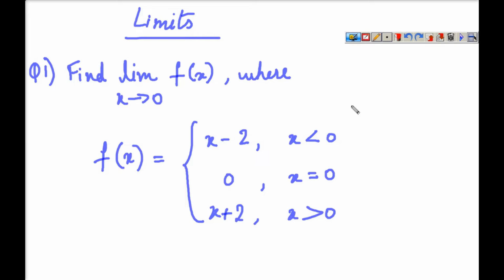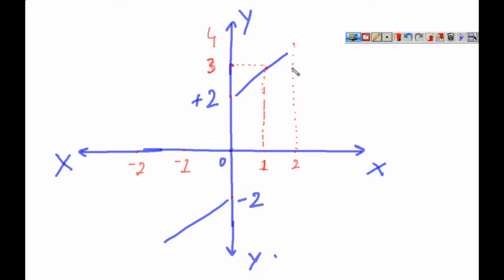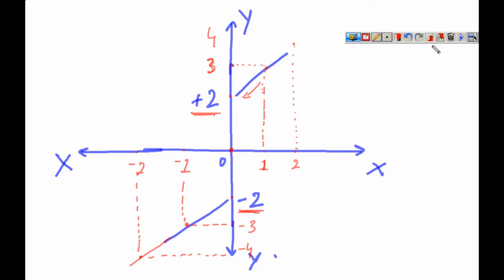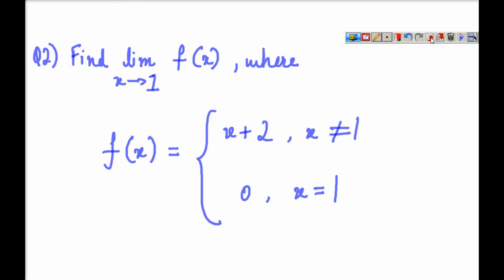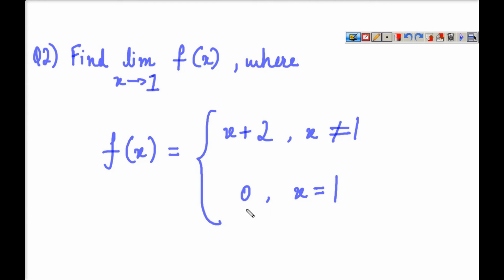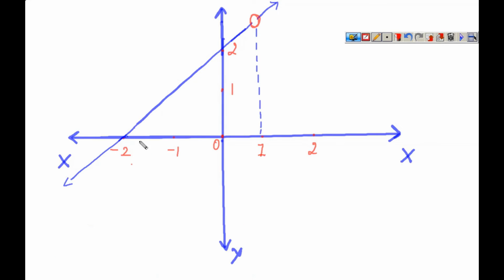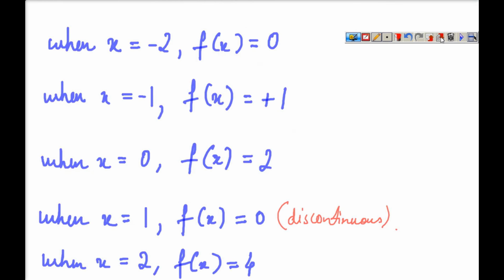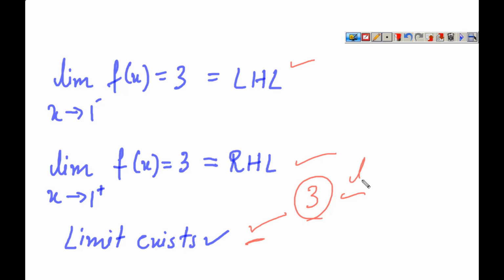Questions on Limits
Hi, In this video I will be solving some questions on Limits to get a better understanding on the topic.

Reviewed by
Babisha P